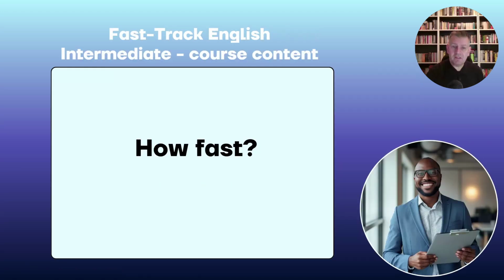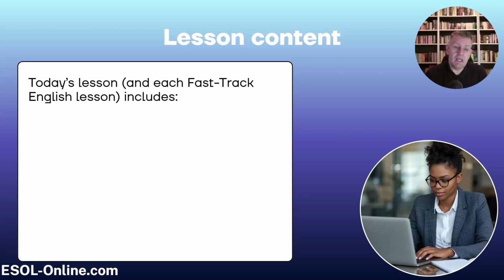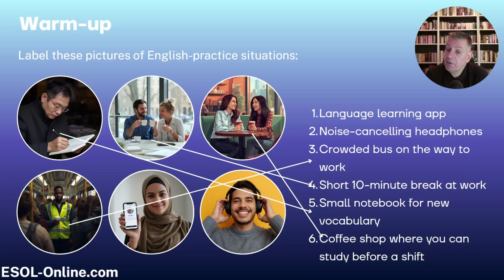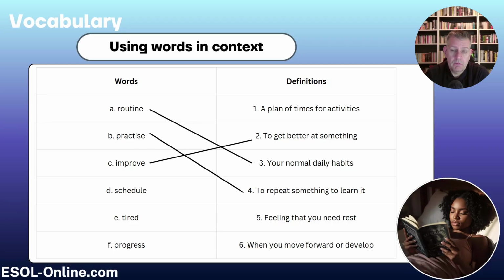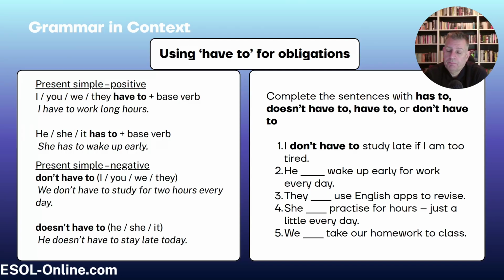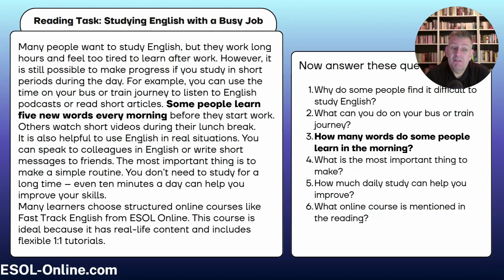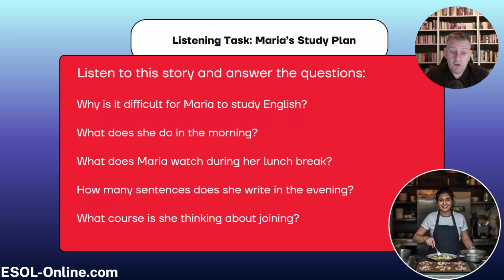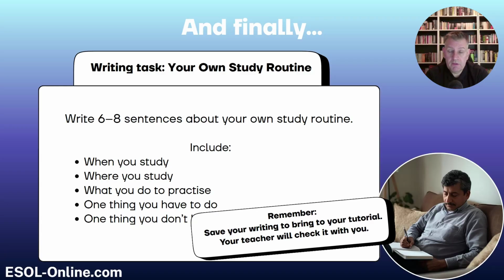Fast Track English Intermediate - complete sample lesson - try for FREE!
Fast Track English Intermediate - Sample Lesson
Try before you buy! Here's a complete Fast-Track English lesson, worth £4, totally free for you to try out. This lesson is called 'How to Study English when you Work Long Hours'.
This is a FREE sample lesson for Fast-Track English Intermediate.

Fast-Track English Intermediate course:
This ten-week course (40 lessons) is designed to get you ready to pass Trinity/City & Guilds/LanguageCert ESOL Entry 3.

Fast-Track English Intermediate is a Skills for Life course with 40 lessons.

The lessons are divided into 10 units.
Each unit has 4 lessons.
Each lessons lasts for 30-40 minutes.

You can add a 25-minute or 50-minute 1:1 live tutorial with a teacher after each unit.

Units Covered in the Course:
-  Everyday Communication
-  Jobs & Work
-  Government & Law
-  British Values
-  Identity & History
-  Travel & Transport
-  Holidays & Celebrations
-  Shopping & Consumer Rights
-  Community & Social Issues

Skills Covered:

Each lesson includes:
-  Warm-up
-  Vocabulary
-  Grammar in Context (Tenses, etc)
-  Writing (Sentences, Punctuation)
-  Reading (Understanding texts, answering questions)
-  Listening (Everyday English, answering questions)
-  Recap quiz

To find out more about the course, see our website at ESOL-Online.com